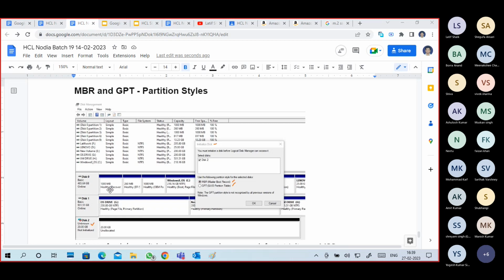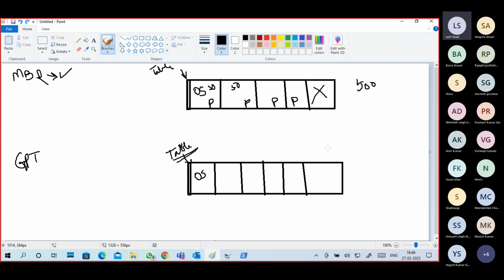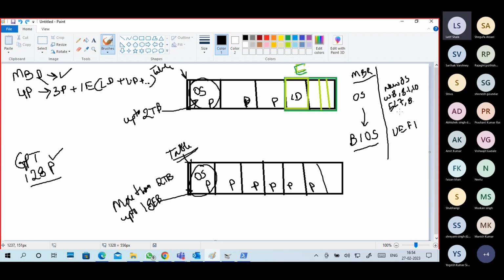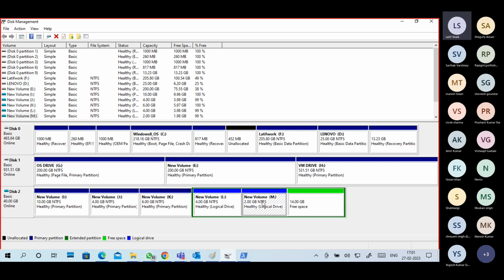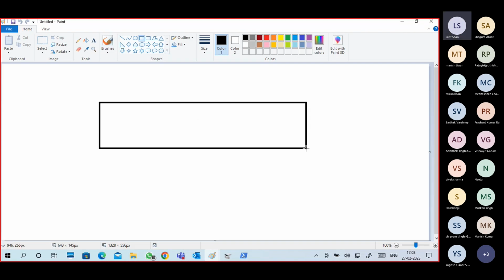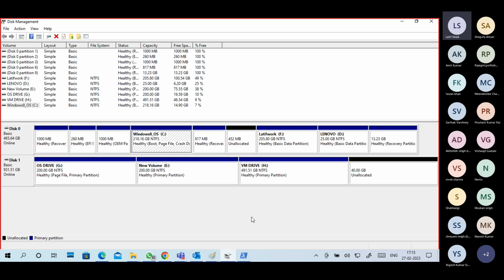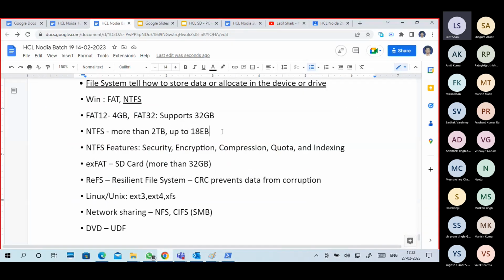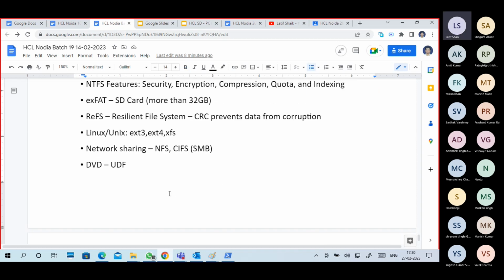(N19) PC Hardware part4 MBR and GPT, Disk Management, Disk Partition, shrink, extend, File system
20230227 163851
MBR and GPT - Partition Styles

4 Primary partitions
3 Primary partitions and 1 extended partitions
1 extended –multiple no of logical drives
Partition Size support – up to 2TB
GPT:GUID Partition Table
128 Primary partitions
No extended- no logical
Partition Size : more than 2TB, Up to 18EB

Disk Management
CMD -run as Administrator -DISKPART

RUN- Diskmgmt.msc
-Initialized disk , offline, online, convert into basic to dynamic, convert into mbr to gpt
-partition: new simple volume, shrink, extend, delete
-volumes -raid volumes – simple , spanned, striped(raid0), mirror(raid1), raid5(optional)

PS C:\Users\User1) Get-Disk
Number Friendly Name   Serial Number          HealthStatus         OperationalStatus      Total Size Partition Style
1      ST1000LM048-...             WKPDFSMM             Healthy            Online                    931.51 GB MBR
0      ST500LT012-9...             W0VCWGA2             Healthy              Online                    465.76 GB GPT
2      Msft Virtual...                      Healthy                 Online                           20 GB      MBR

File System   – Format, to defines or redefine the file system
File System tell how to store data or allocate in the device or drive
FAT12- 4GB,  FAT32: Supports 32GB
NTFS - more than 2TB, up to 18EB
NTFS Features: Security, Encryption, Compression, Quota, and Indexing
Linux/Unix: ext3,ext4,xfs
Network sharing – NFS, CIFS (SMB)
DVD – UDF